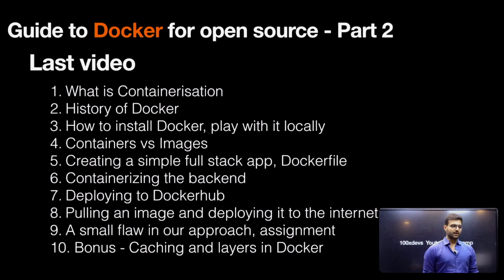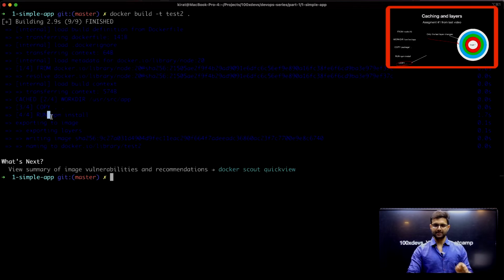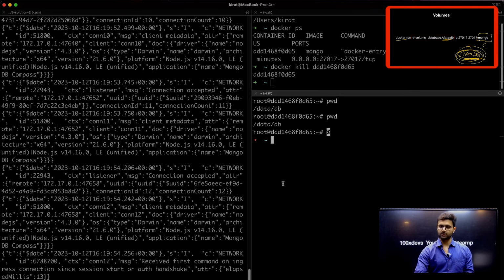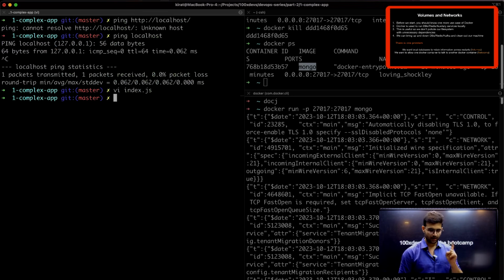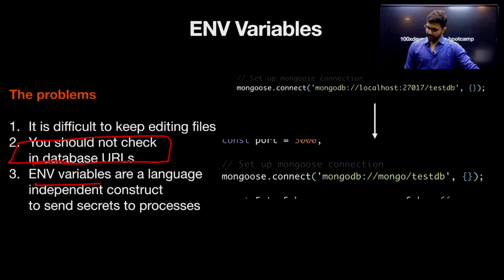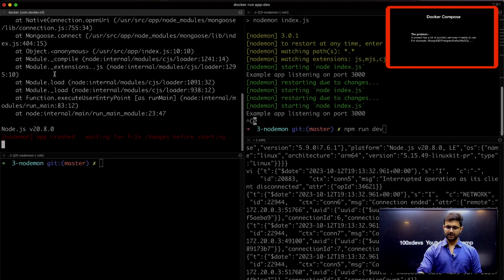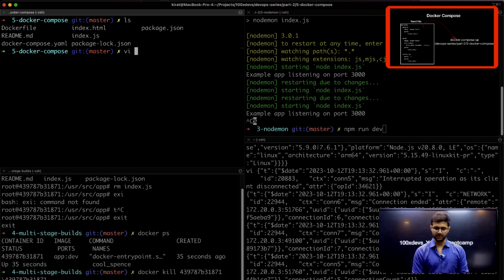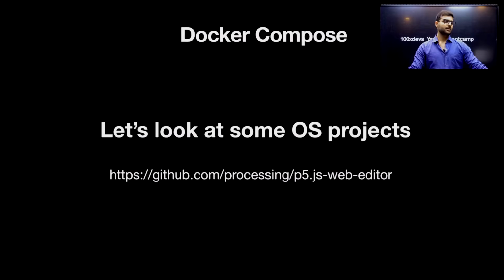Open Source Bootcamp - Complete Docker and Devops Roadmap - Part 2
00:00:00 – Introduction
00:01:03 – RECAP
00:02:50 – Today’s Goal
00:04:52 – Caching and Layers (solution)
00:20:03 – Assignment-2 (solution)
00:23:03 – What’s the Benefit
00:23:58 – Volumes and Networks (Volumes)
00:42:51 –Diving Deeper
00:52:27 – Volumes and Networks (Networks)
00:56:38 – quick recap
01:01:39 – Volumes and Networks (Introducing a Network - code)
01:09:10 – Volumes and Network (Recap)
01:10:45 – ENV Variables
01:17:38 – Multi Stage Builds (prerequisite)
01:21:06 – Multi Stage Builds
01:30:00 – Problem Statement #1
01:33:39 – Solution #1
01:37:34 – Docker Compose
01:40:40 – Docker Compose (JSON File)
01:42:54 – Docker Compose (YAML File)
01:53:21 – Open Source Project #1 (P5.js editor)
02:04:15 – Open Source Project #1 (setting-up locally)
02:06:04 – Thankyou [What’s Next !?]